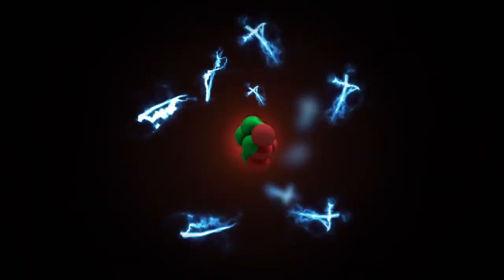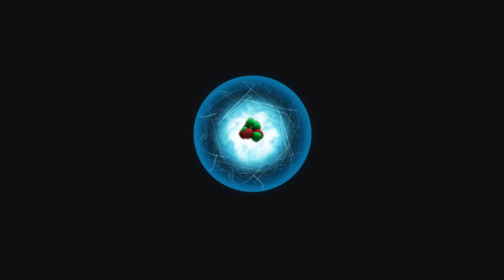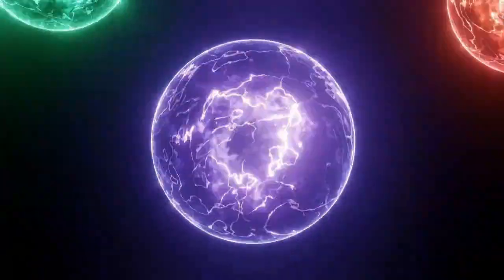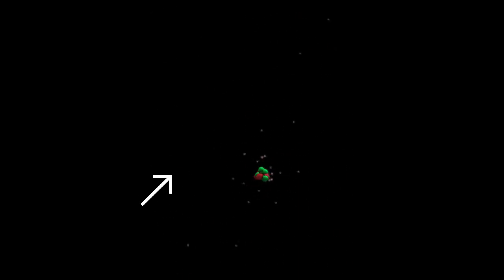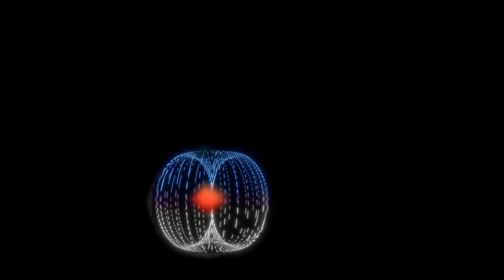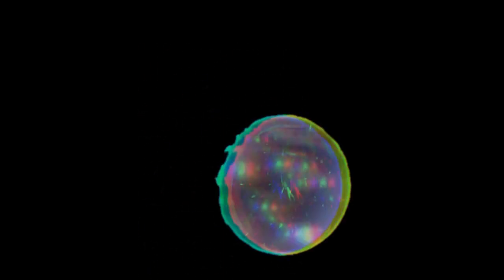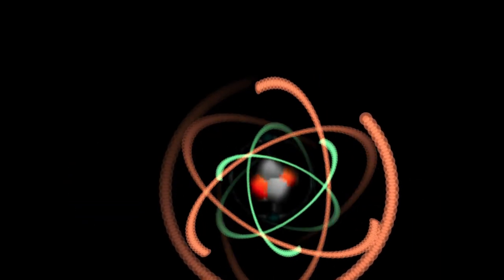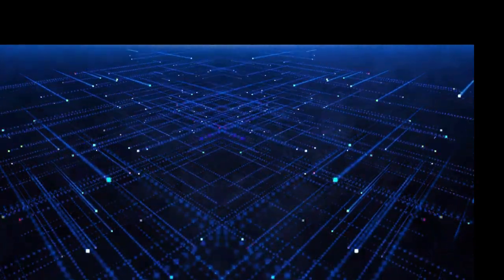Quantum Spin ! The Deepest Secret Of Everything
All fundamental quantum particles are tiny little magicians. They frequently appear to be in two places at once, and this behavior in silicon microchips is the key computing infrastructure of the modern world. But the darkest secret of this particles is they always seem to spin.
This spinning never appears to slow or speed up. And always looks like it’s spinning at exactly the same speed. It even has a little magnetic field, just like a spinning object with electric charge should. Let us revel the must secret property in everything in this universe .The quantum spin.
a rel="nofollow" href=" Roll by Videezy/